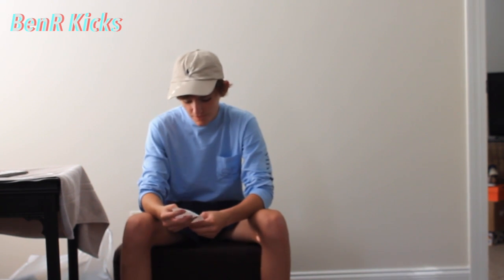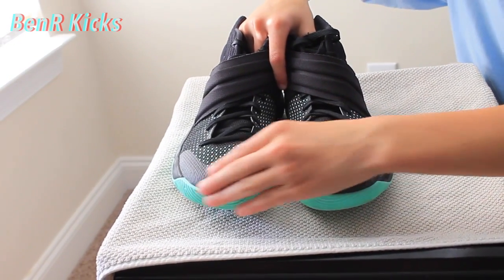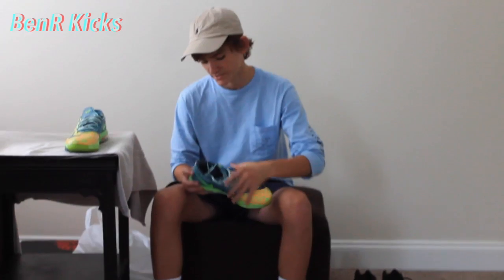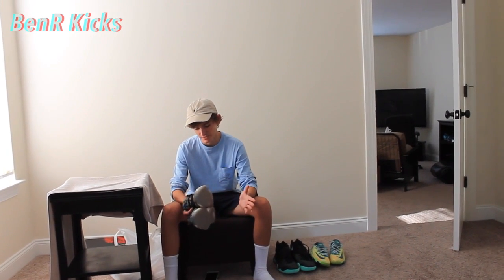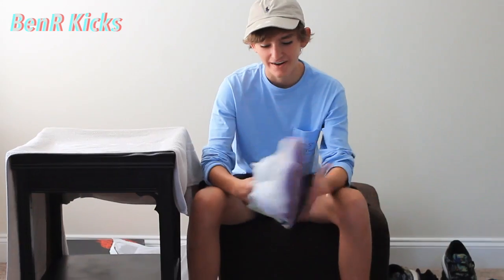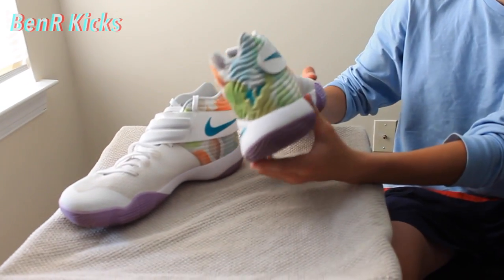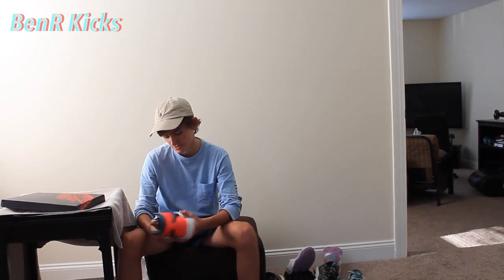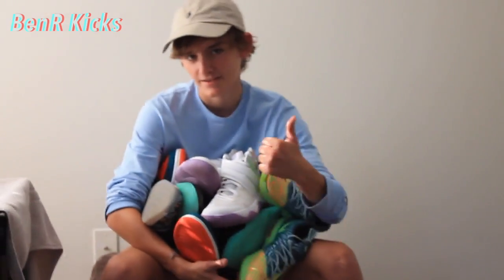Platos Closet CRAZY SNEAKER FINDS!!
These pickups were found at my nearest Platos Closet. I reccomend always going to your nearest plato's closet beause you will always find something.